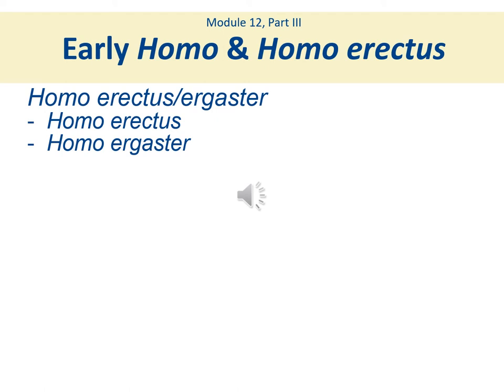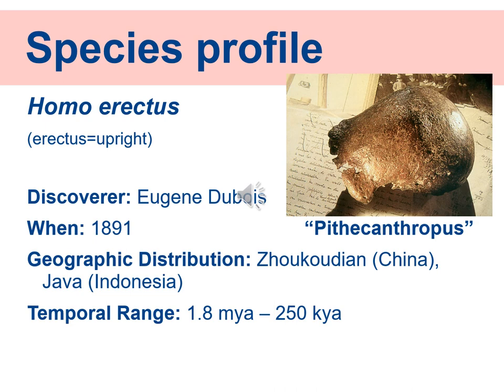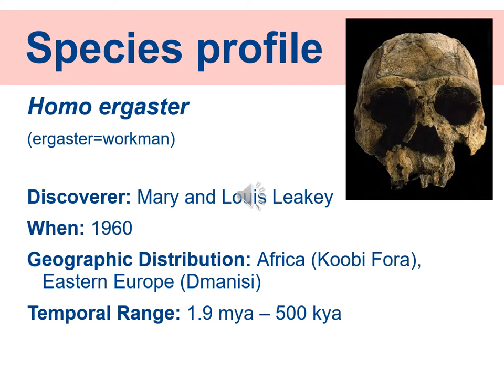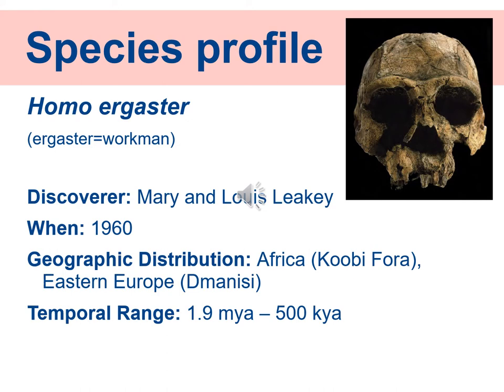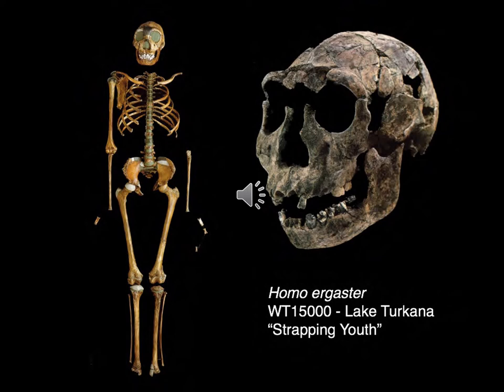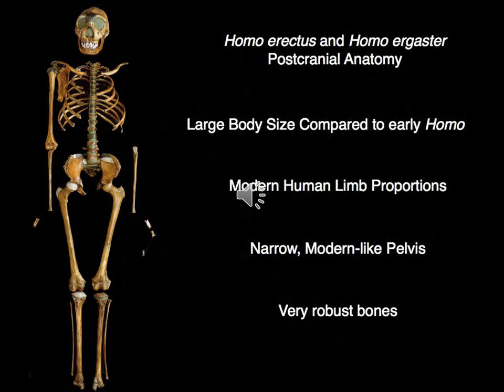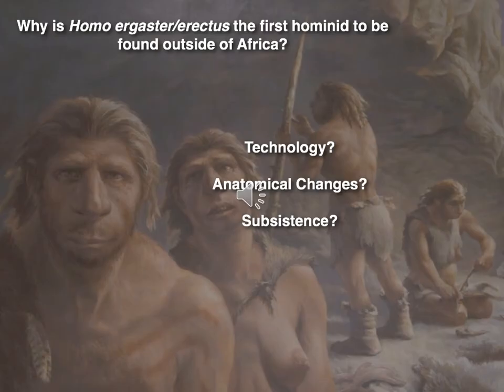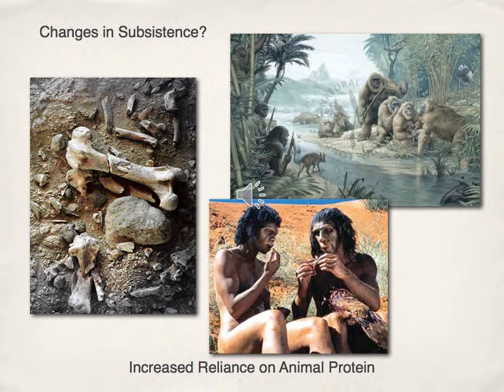12.3 - Homo erectus